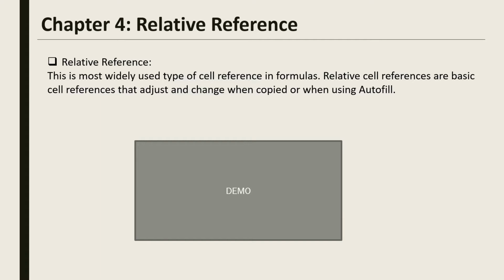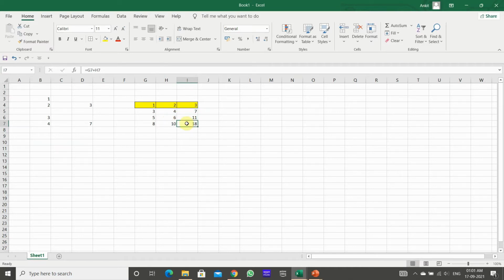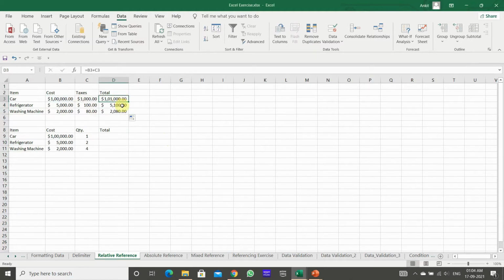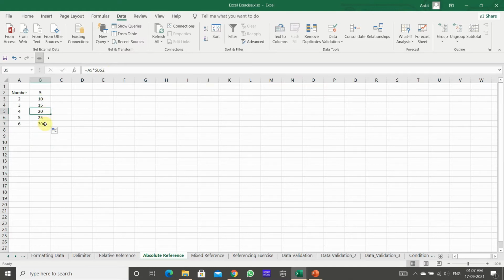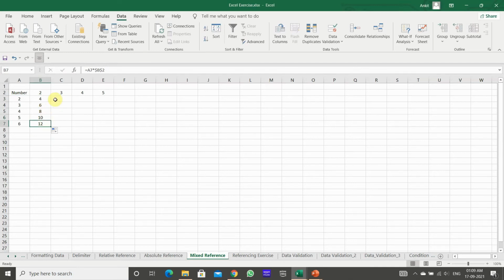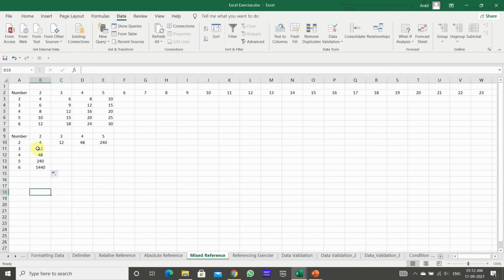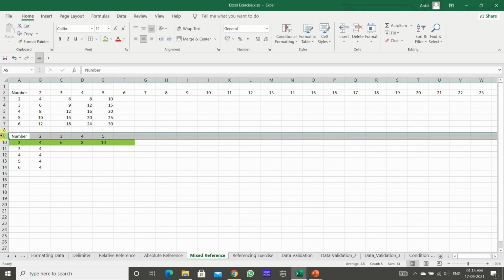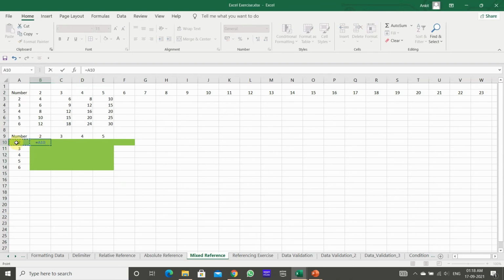References in Excel | Microsoft Excel | Data Analysis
Hi Friends,

In this video, we will learn about References and how to use them.
Basically we will learn about three References which are-
a) Relative
b) Absolute
c) Mixed

Gyan Sutras